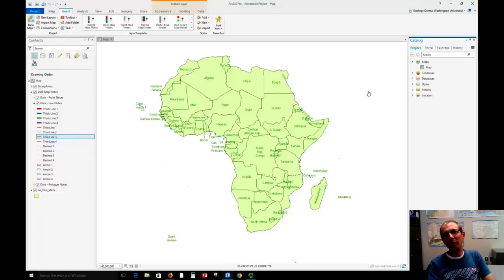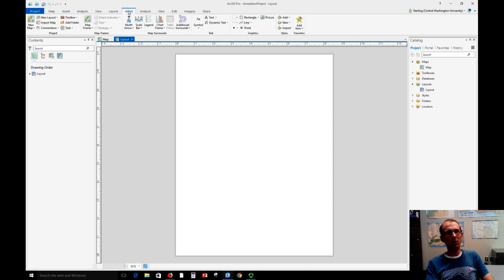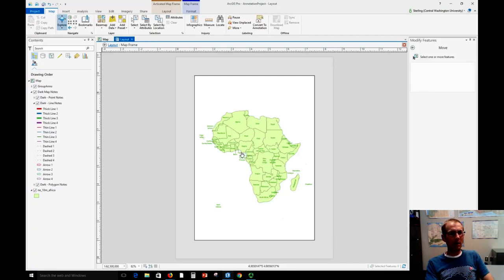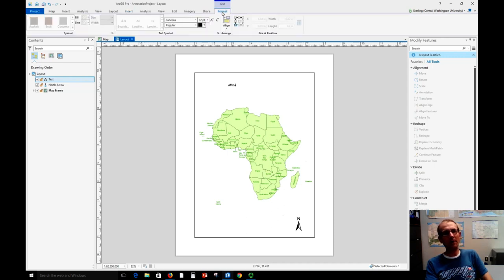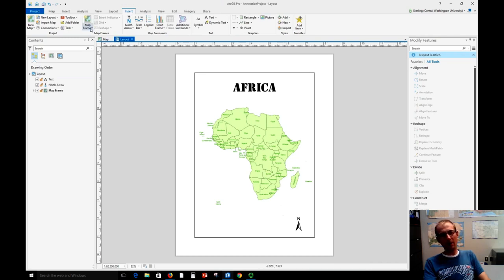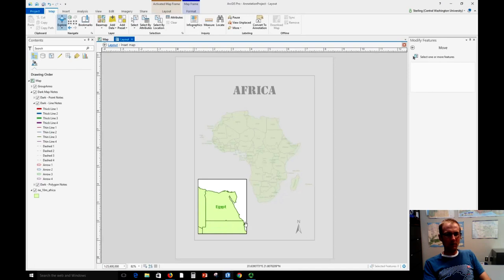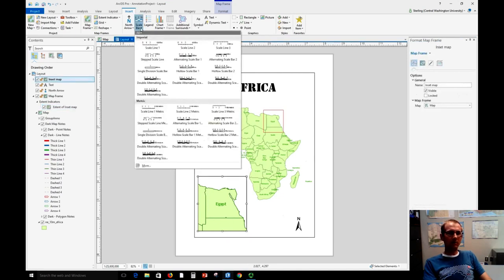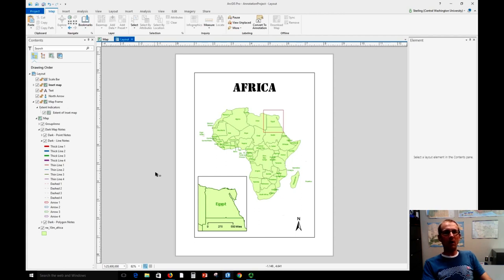Creating a map layout in ArcGIS Pro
Dr. Sterling Quinn demonstrates how to make a simple map layout in ArcGIS Pro.